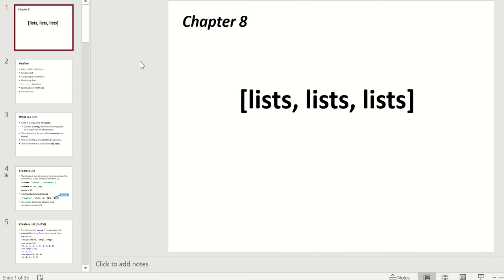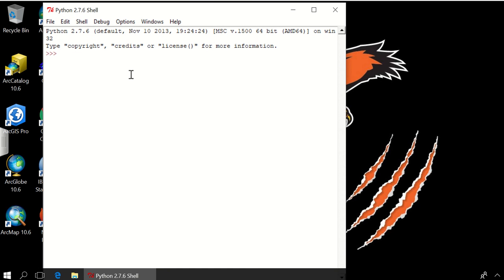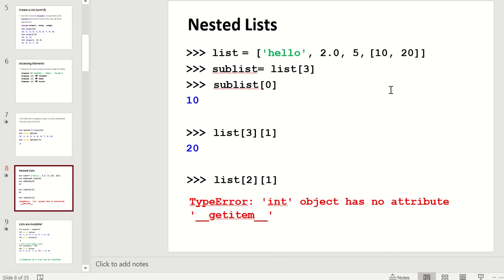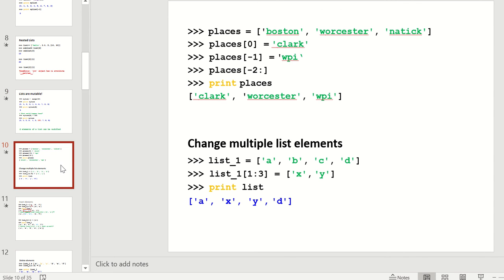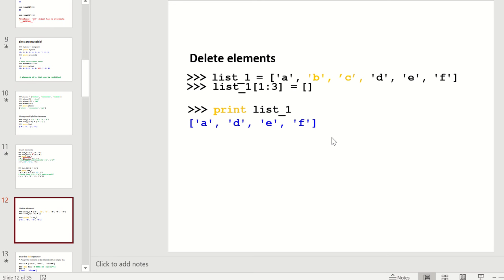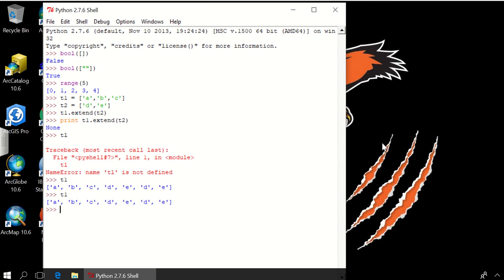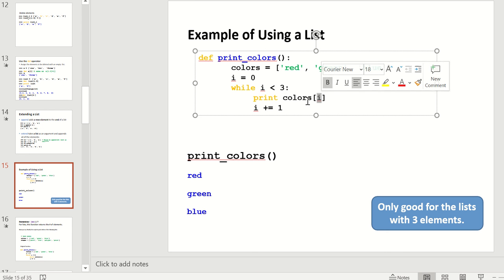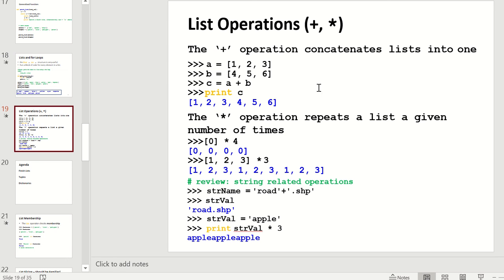Python: Ch8 Lists part 1